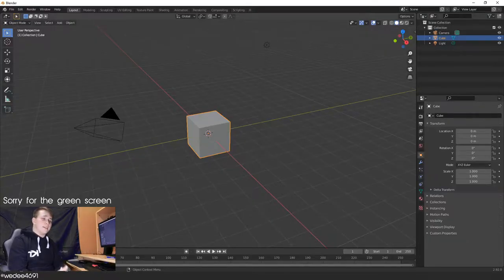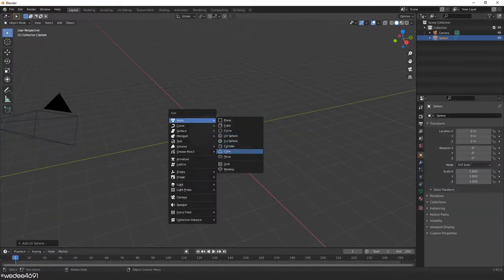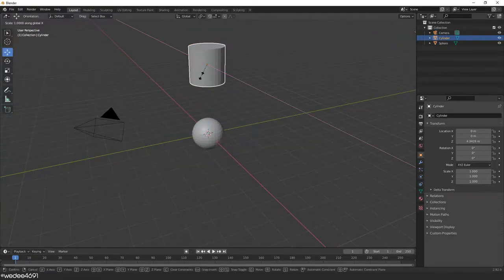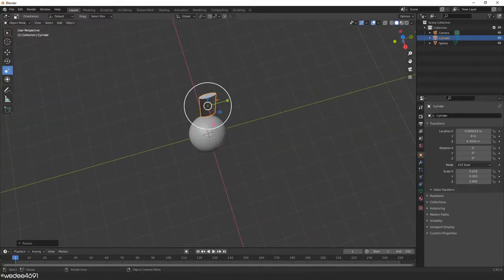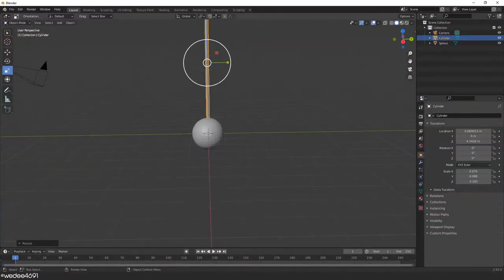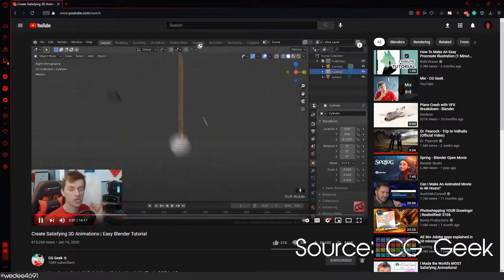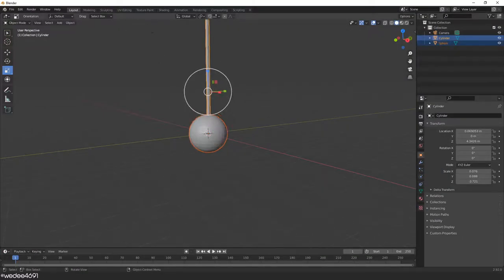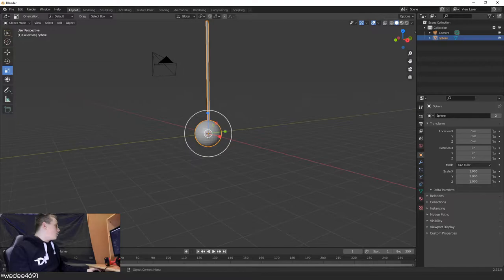MY FIRST 3D SATISFYING ANIMATION | Blender